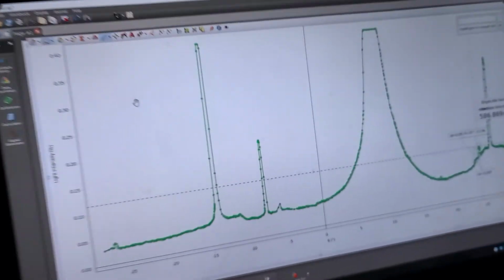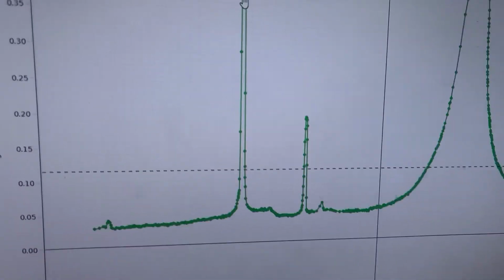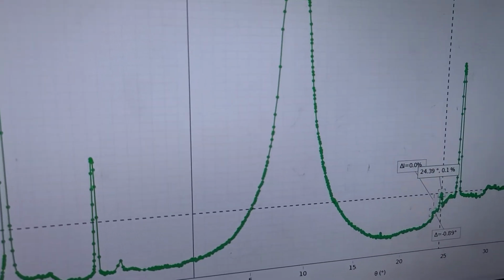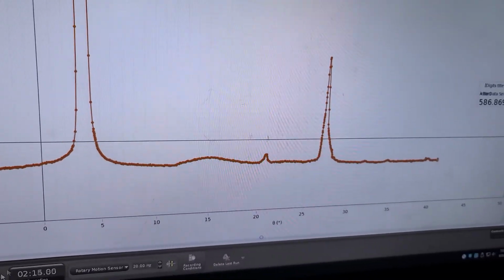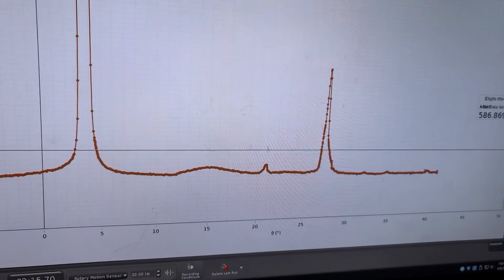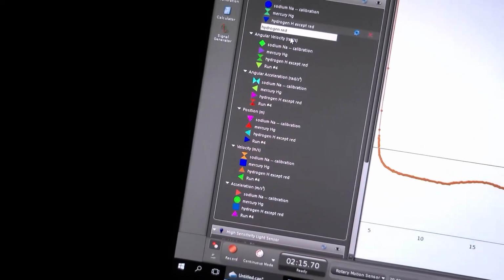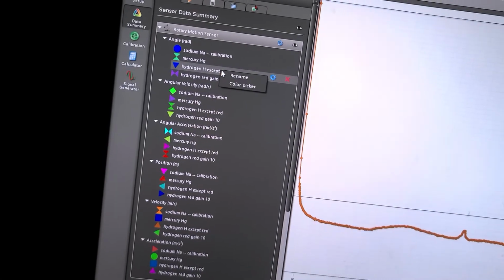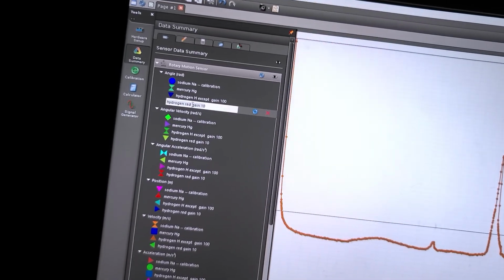Atomic spectra: Data collection Part III—Hydrogen spectrum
Hydrogen spectrum is measured using the Pasco educational spectrophotometer system OS-8539. The spectrum is generated by diffraction through a grating. The spectroscopy data is collected through the Pasco Pasport rotary motion sensor PS-2120 and Pasco high-sensitivity light sensor CI-6604 connected to the Pasco 850 universal interface UI-5000.